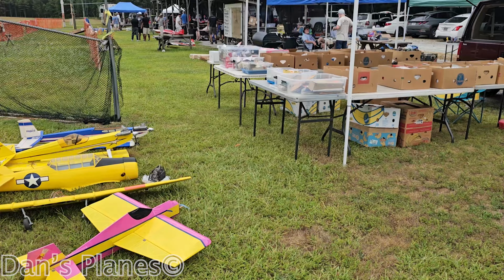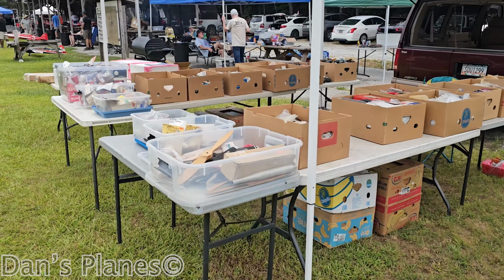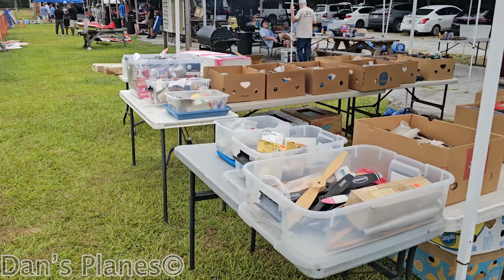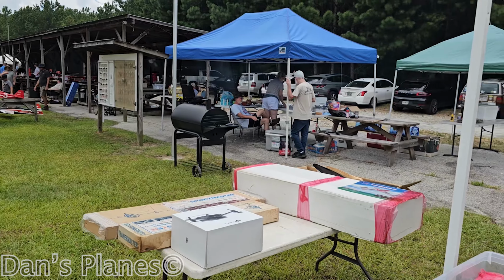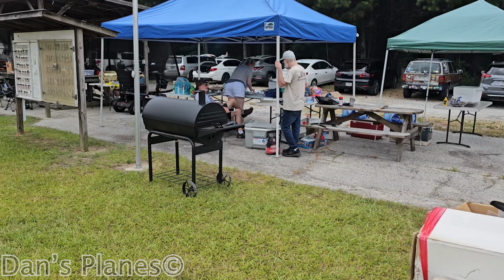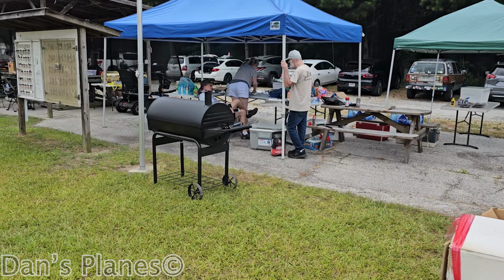20240629 David Word Memorial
Join me in my journey of RC Planes from building to fixing and flying to crashing.  Let’s learn something together and have fun.

00:00 Start
00:07 Walking the flight line
02:35 Marc’s new jet taxiing
09:24 The crash of the bomb drop plane!
10:02 Paintball the airplane
12:18 Marc’s Cub
12:56 A cool airliner that breaks on landing

Today, the SMRCF club celebrates the memory of David Word with a fun fly.

Music created and recorded by me.